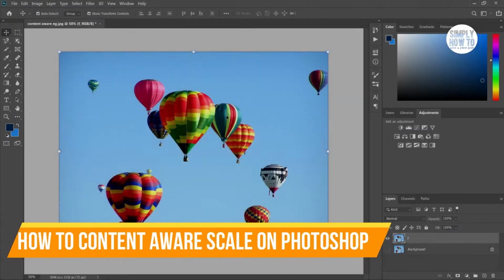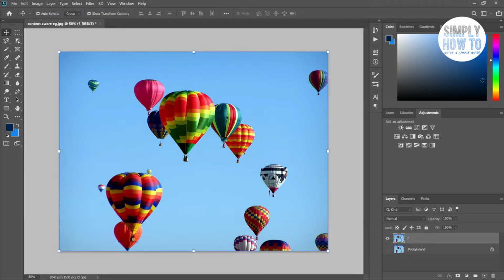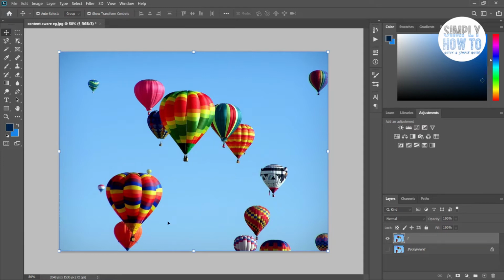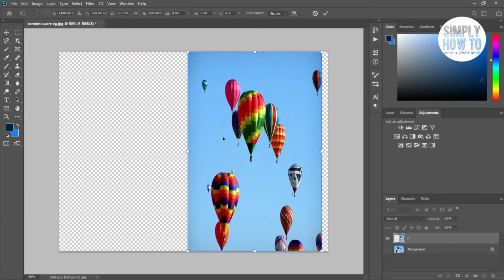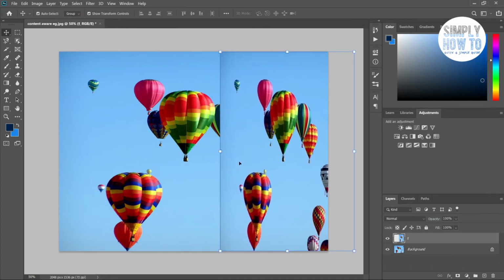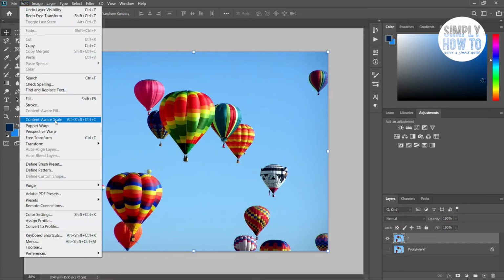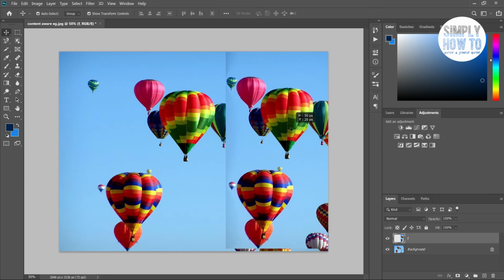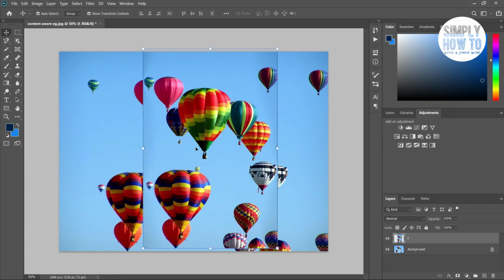How to Content Aware Scale on Photoshop 2022